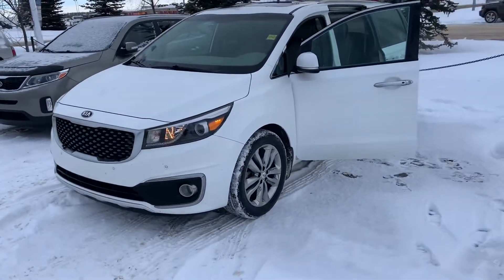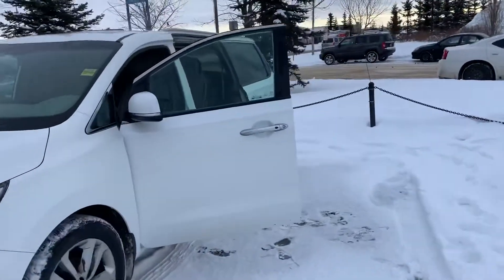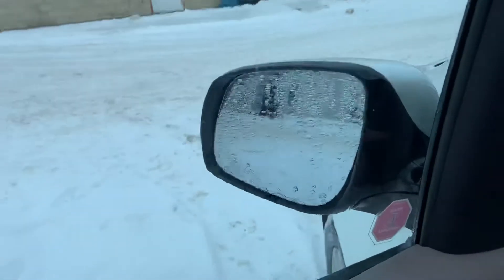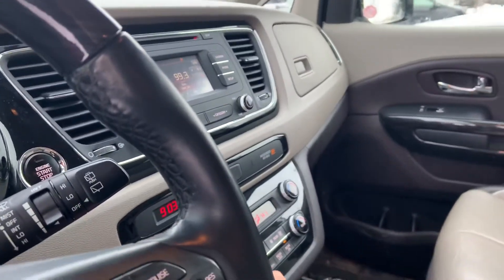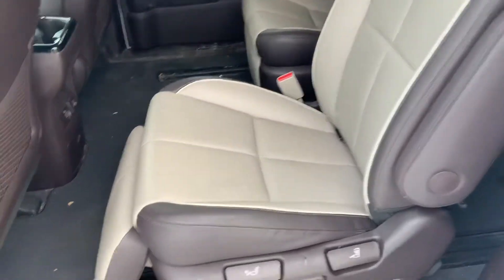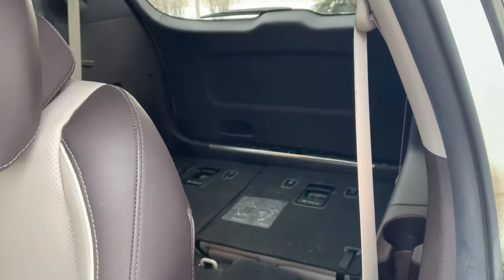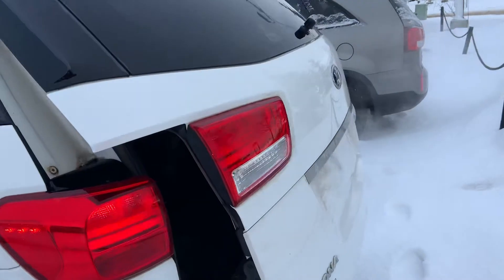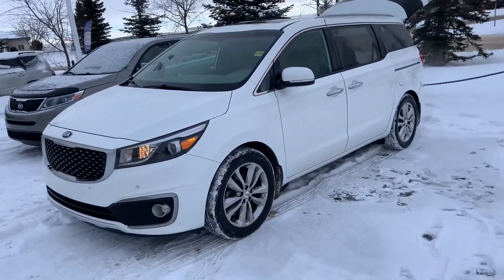2016 Sedona SXL Scott at Sherwood Kia